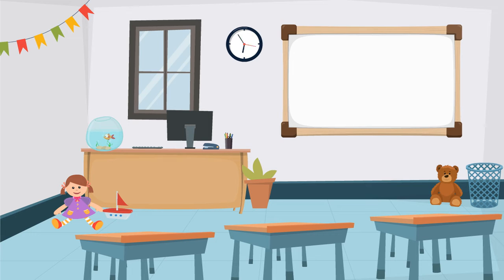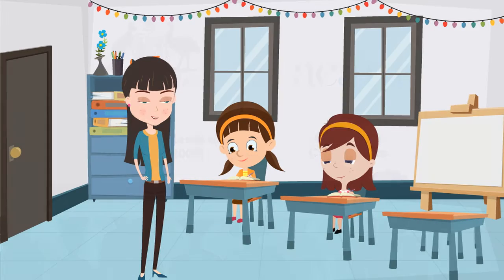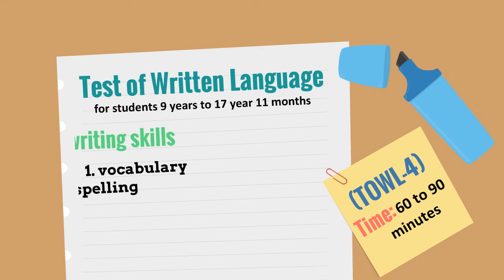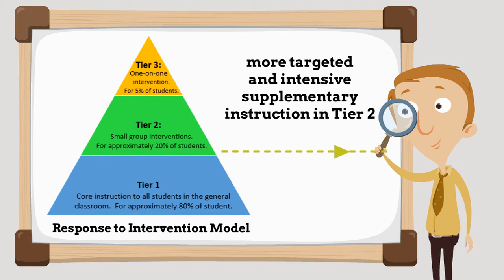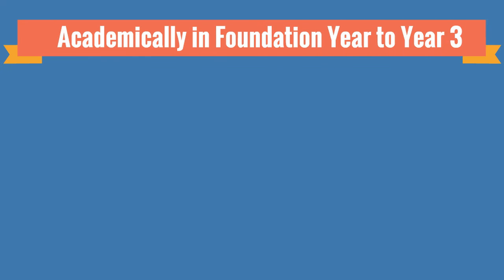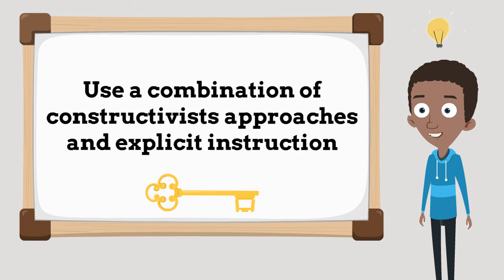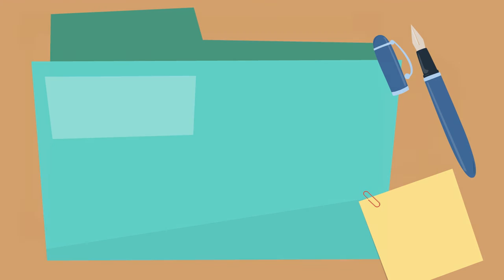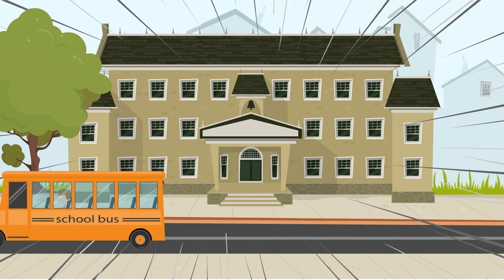Writing Difficulties in Primary School - HD Version